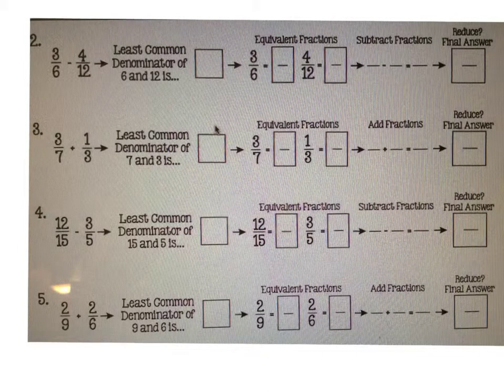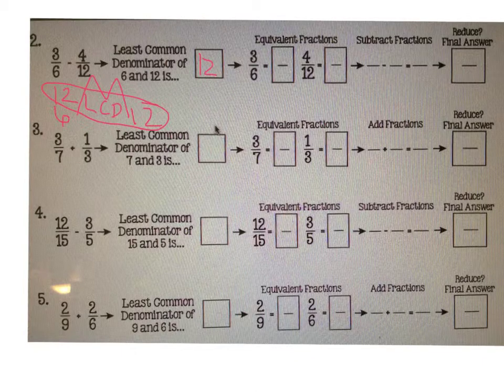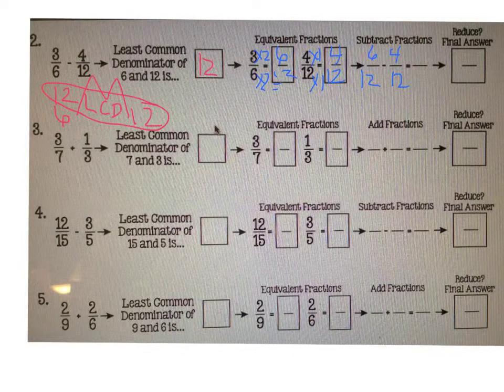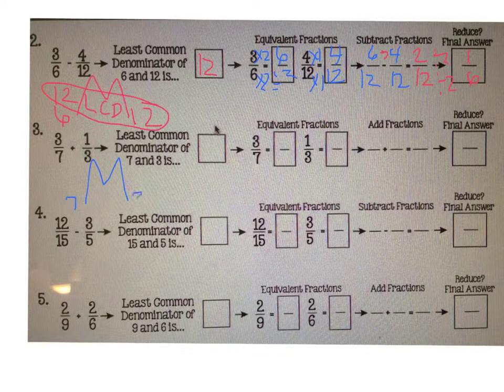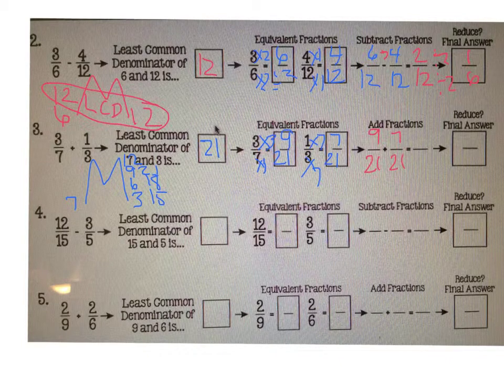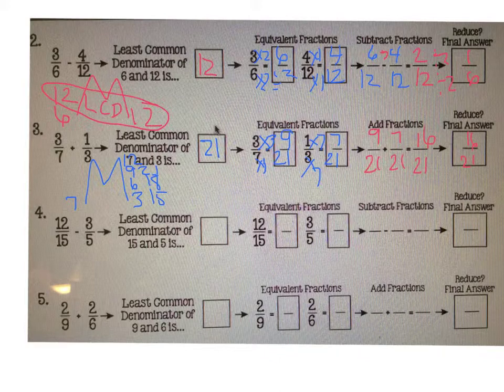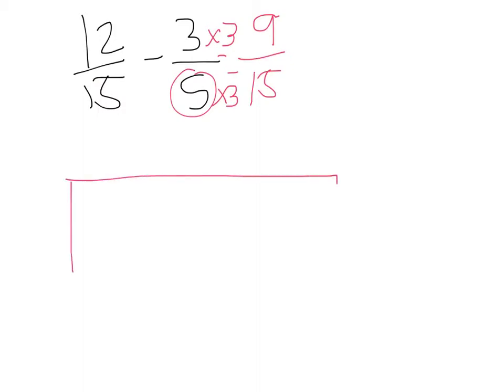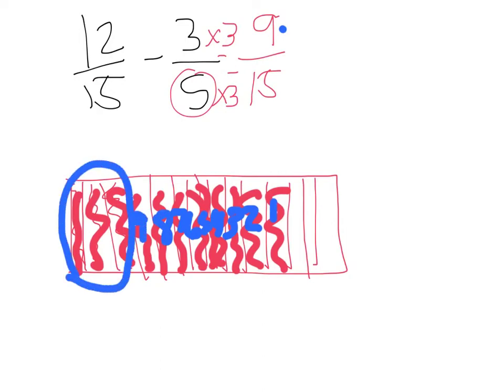add subtract fractions